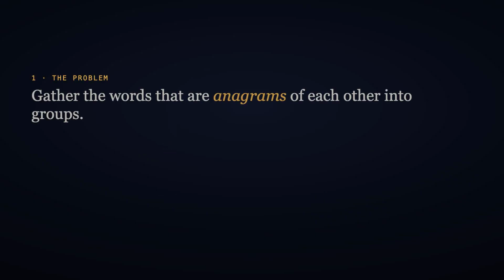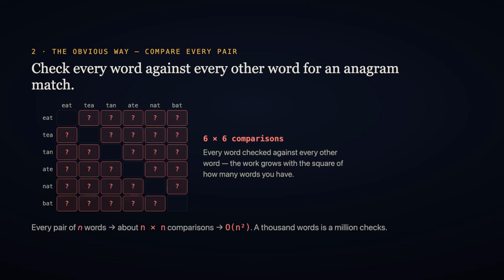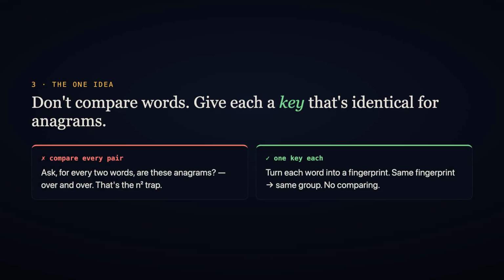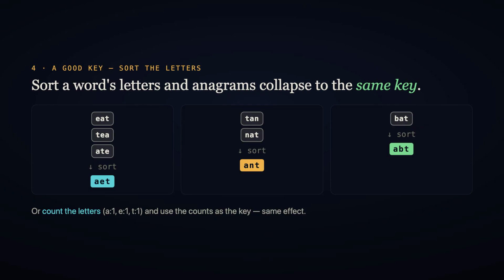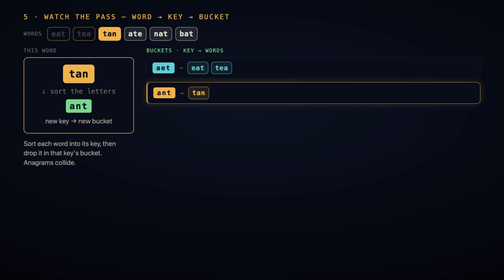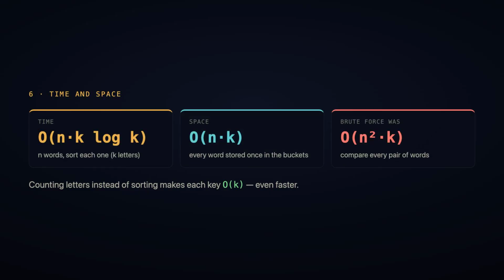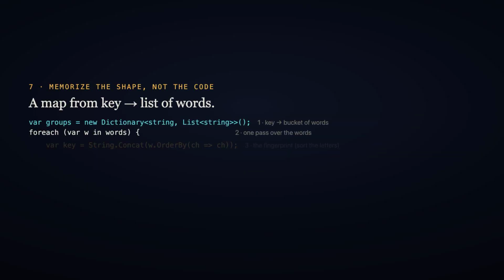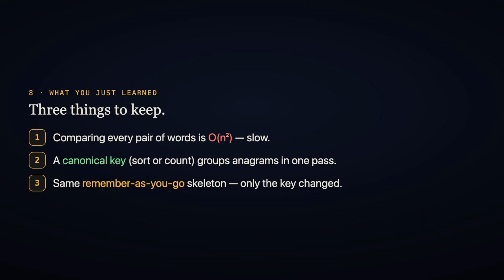Group Anagrams Explained From Zero | One Key Cracks It (LeetCode 49)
Group Anagrams is a classic interview problem, and it turns on one small idea: stop comparing words to each other, and give every word a key instead. In this video we build the whole solution from zero, until you can see exactly why a good key turns an O(n squared) problem into a single pass.

We cover:
- The problem: gather the words that are anagrams of each other into groups
- The brute-force instinct: compare every word against every other word, and why that is O(n squared)
- The one idea: a canonical key that comes out identical for anagrams and different for everything else
- Two ways to build that key: sort the word's letters, or count them
- Watch the one pass run: each word is turned into its key and dropped into that key's bucket, so anagrams collide into the same group
- The honest cost in time and space, and the reusable skeleton: a hash map from key to a list of words

Once you see that the whole problem is just "find the right key," a surprising number of grouping problems start to look the same.

This builds directly on Valid Anagram and hash maps. Part of Unrote, a from-zero data structures and algorithms course. Understand it, don't memorize it.

Chapters:
0:00 The problem
0:28 Group anagrams together
1:02 Brute force: compare every pair
1:46 The one idea: a key
2:22 Sorting gives the key
3:09 Watch the one pass
4:01 Time and space
4:53 The reusable skeleton
5:35 Recap